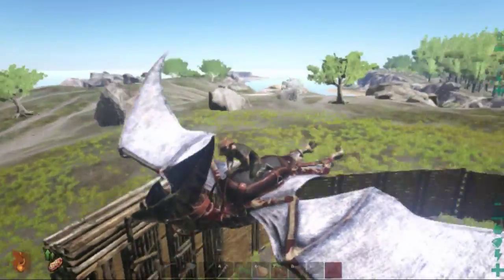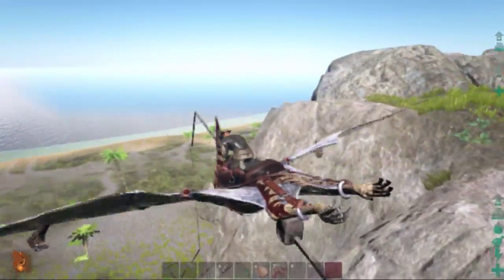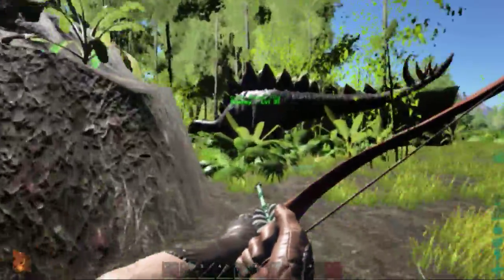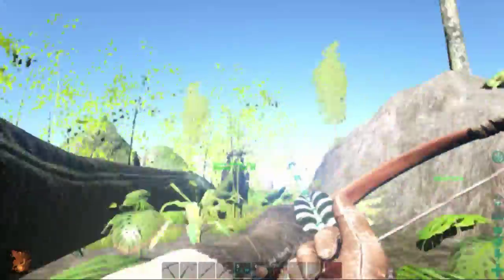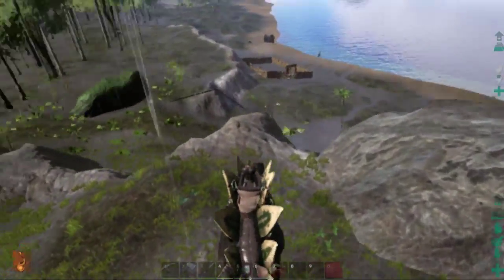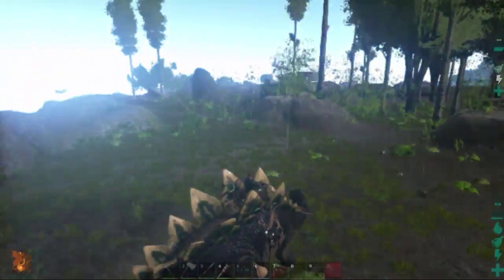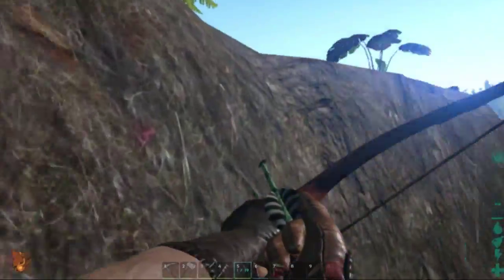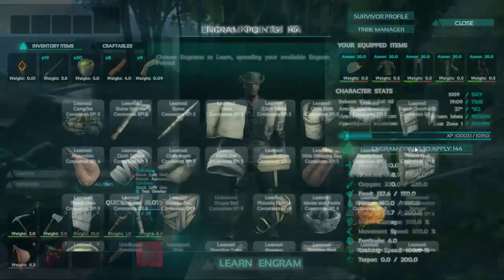Ark: Survival Evolved Gameplay - Part 34: "Stego POWER!"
Ark: Survival Evolved is an open world survival game. Packed with dinosaurs. Gather resources, build bases and guard yourself against players or dinosaurs. Will you become the hunter or the hunted on Ark: Survival Evolved?

→ Follow the Baboon King on ←